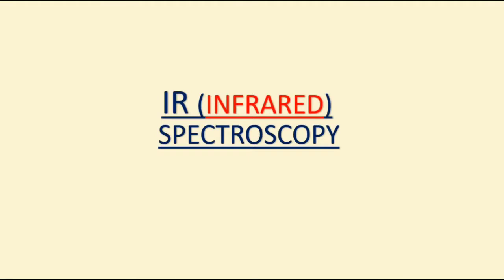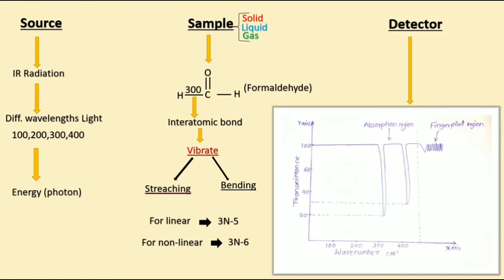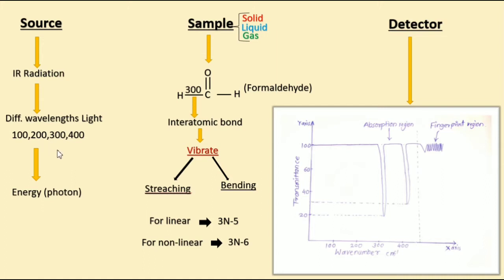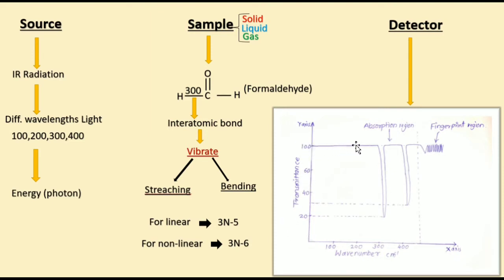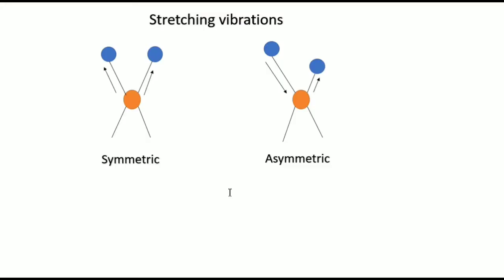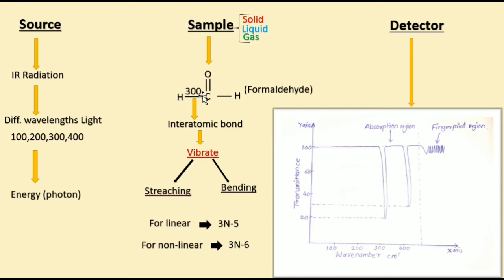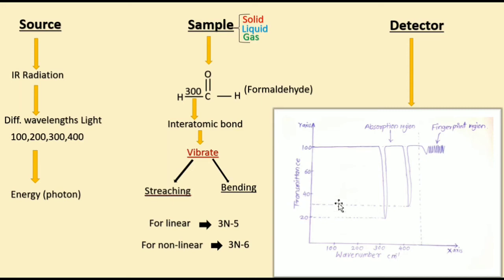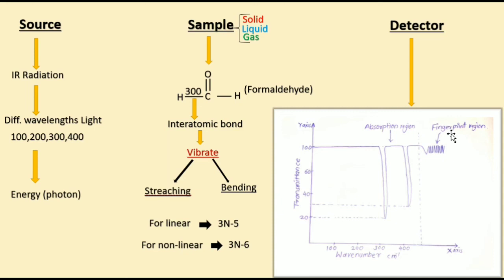IR Infrared Spectroscopy/ Introduction and Principle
Infrared spectroscopy (IR spectroscopy or vibrational spectroscopy) is the measurement of the interaction of infrared radiation with the matter by absorption, emission, or reflection. It is used to study and identify chemical substances or functional groups in solid, liquid, or gaseous forms. The method or technique of infrared spectroscopy is conducted with an instrument called an infrared spectrometer